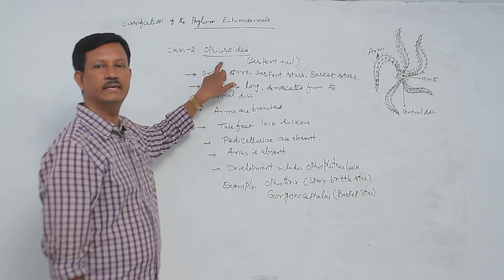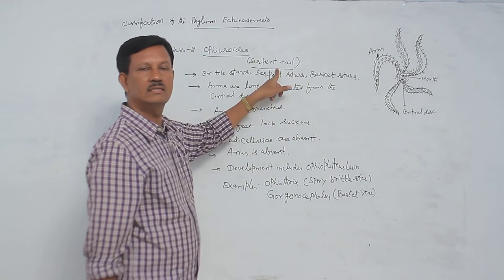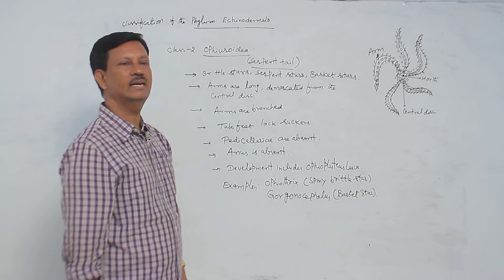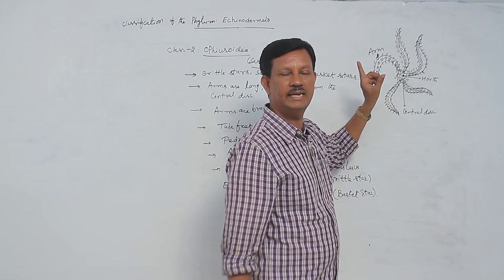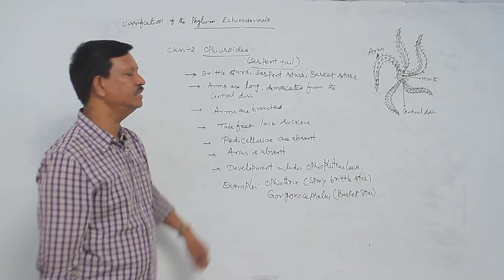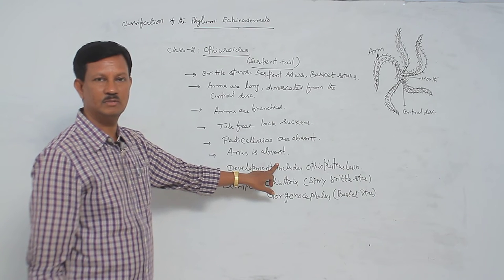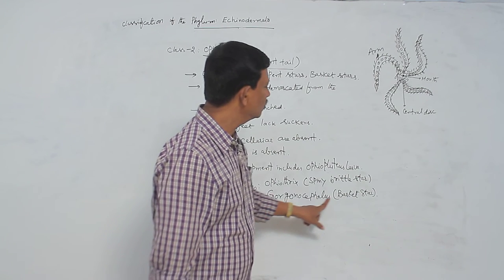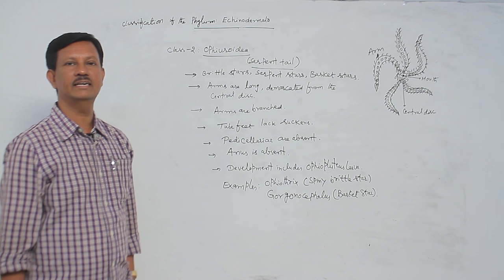PH ECHINODERMATA || Echinoderm 5 || Disk Telangana